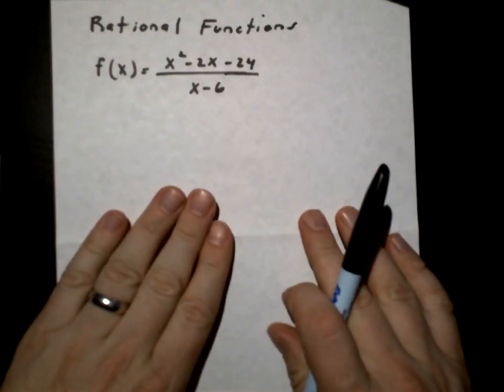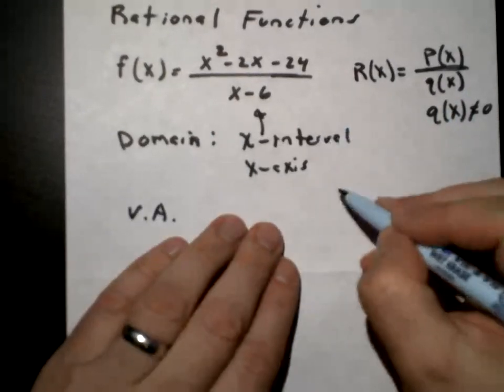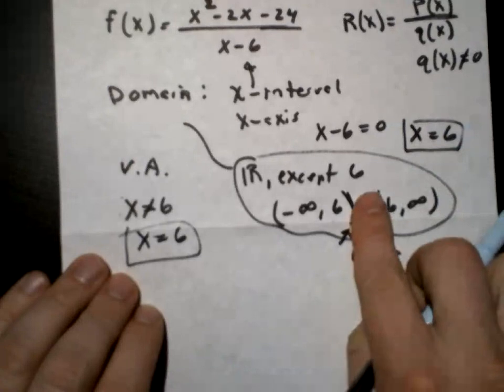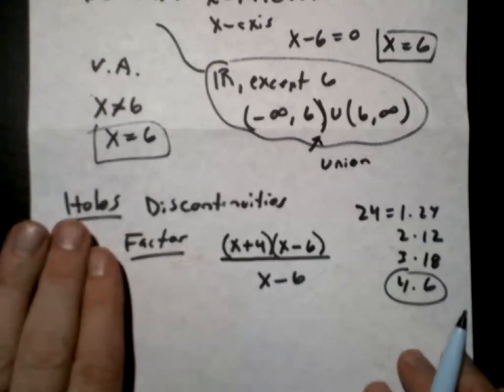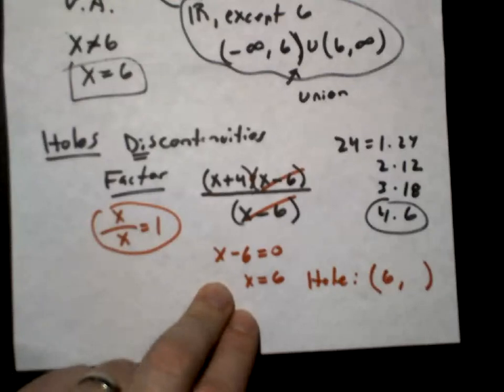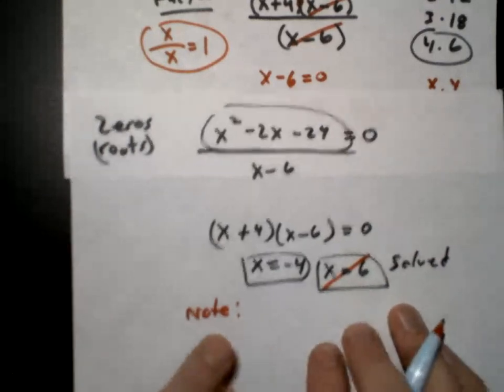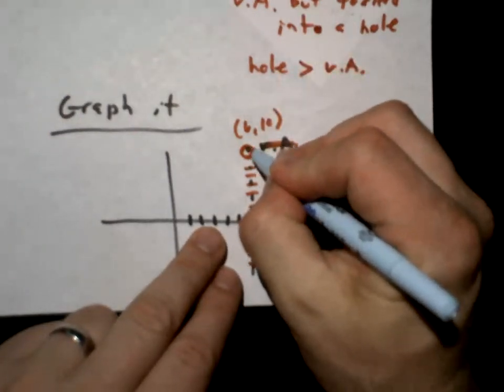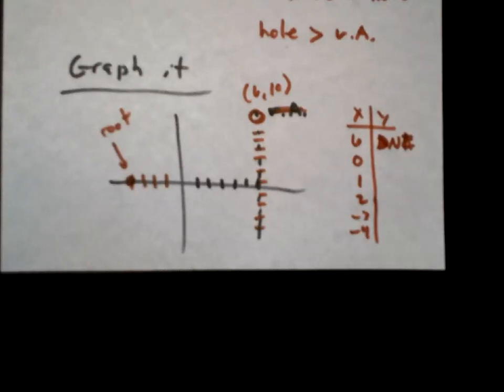Rational Functions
Need some help in understanding rational functions?